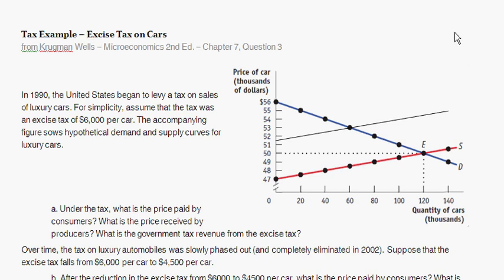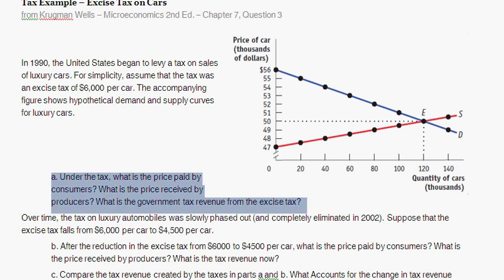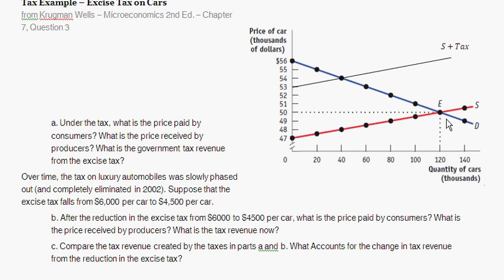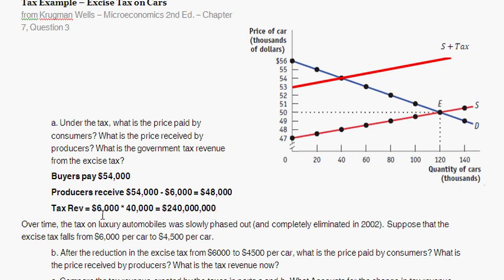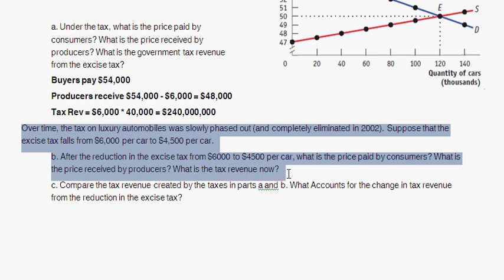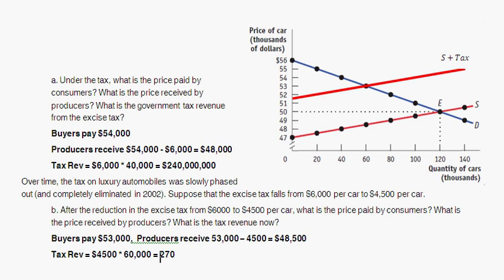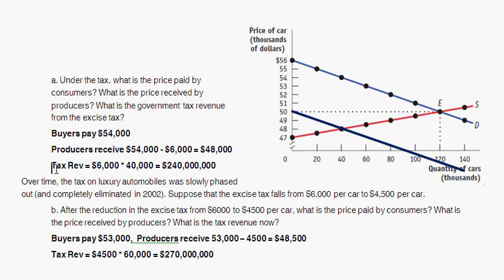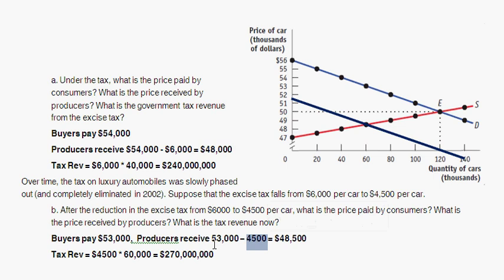Example of Excise Tax with Supply & Demand Curves - Intro to Microeconomics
Tax Example - Excise Tax on Cars - Given different excise taxes, calculate changes to the consumer surplus, producer surplus, dead-weight loss and tax revenues.

This video offers a solution to the following question:

In 1990, the United States began to levy a tax on luxury cars.  For simplicity, assume the tax was an excise tax of $6,000 per car.

a. Under the tax, what is the price paid by consumers? What is the price received by producers? What is the government tax revenue from the excise tax?

Over time, the tax on luxury automobiles was slowly phased out (and completely eliminated in 2002). Suppose that the excise tax falls from $6,000 per car to $4,500 per car.

b. After the reduction in the excise tax from $6000 to $4500 per car, what is the price paid by consumers? What is the price received by producers? What is the tax revenue now?

c. Compare the tax revenue created by the taxes in parts a and b. What Accounts for the change in tax revenue from the reduction in the excise tax?